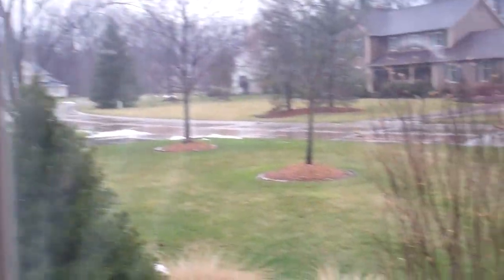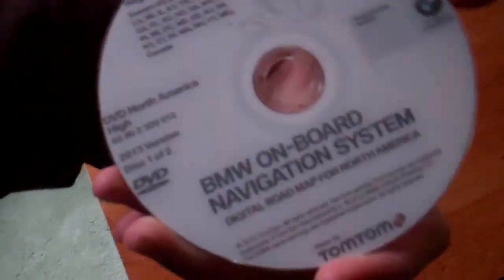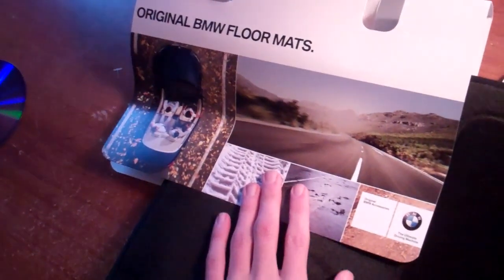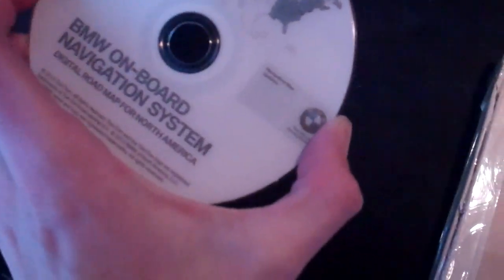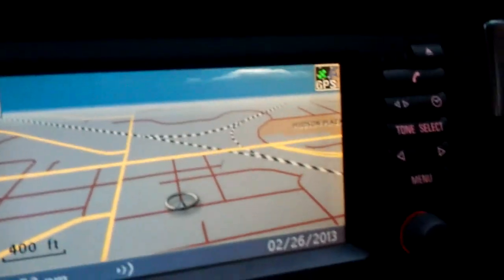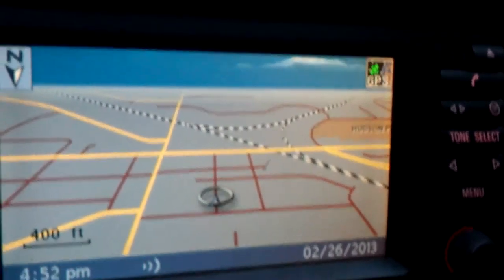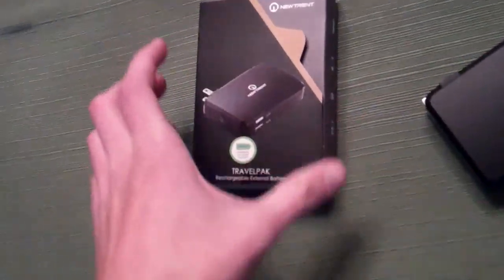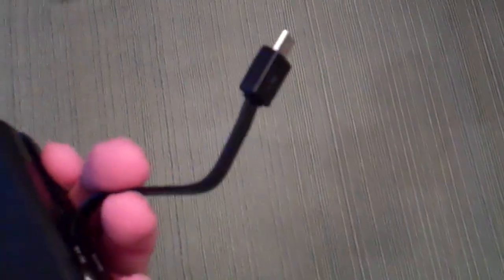Greasy Turds 2/26/13 - Day 807